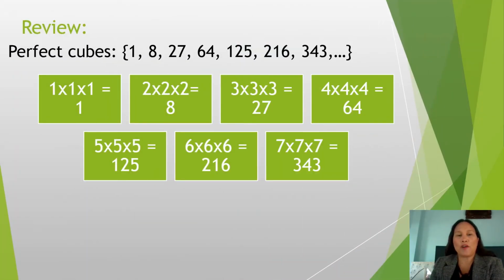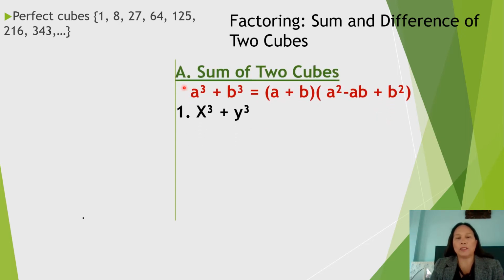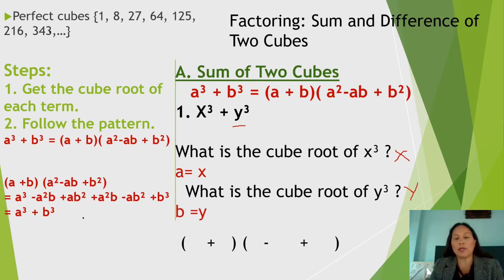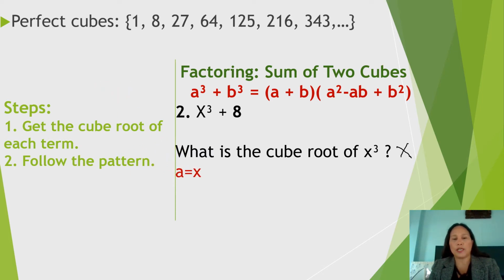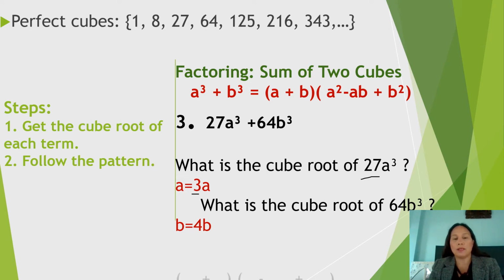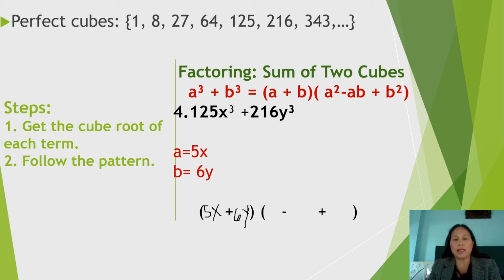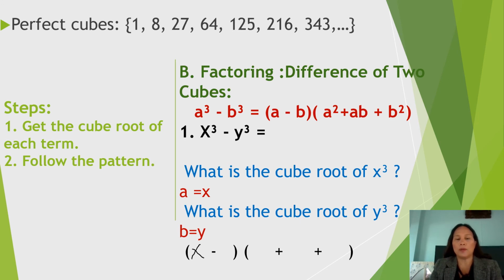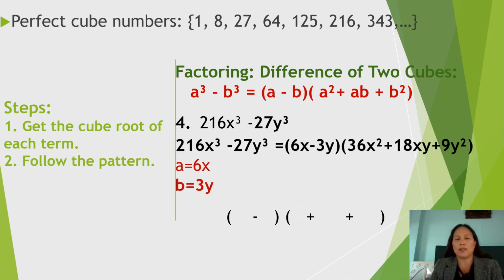Sum or difference of Two Cubes - Tagalog Explanations - 8th Grade Math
In this video, you will learn how to Factor Polynomials/ Sum and Difference Two Cubes.

Factoring Polynomials
How to Facto factor Sum and Difference of Two Cubes?